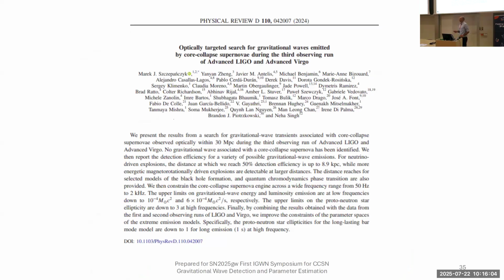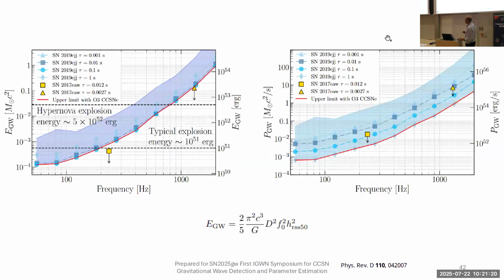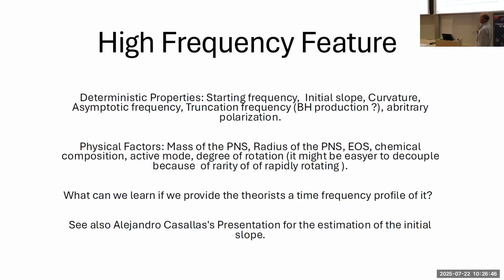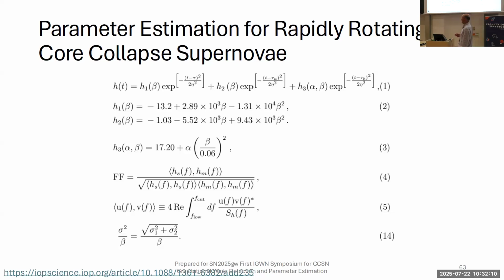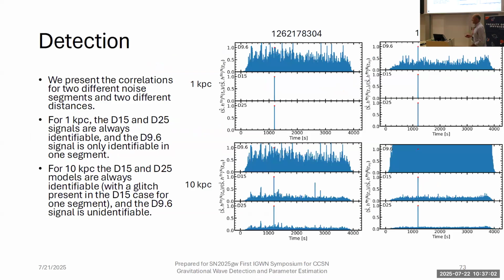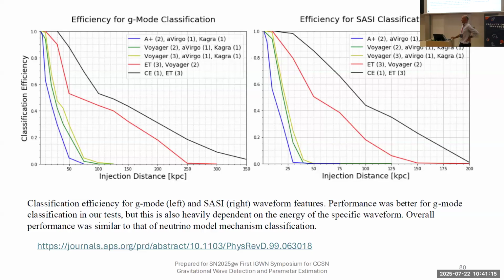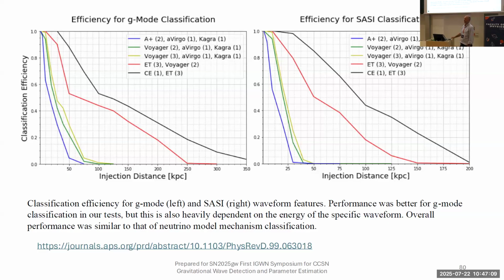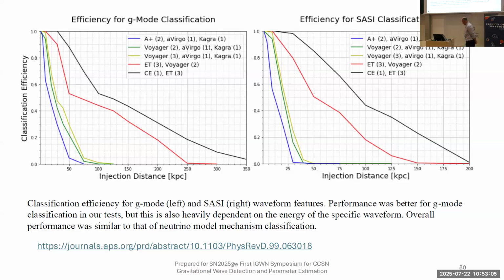Day 2 - Detection Lecture 2, Michele Zanolin: Gravitational Waves Data Analysis Overview for CCSNe